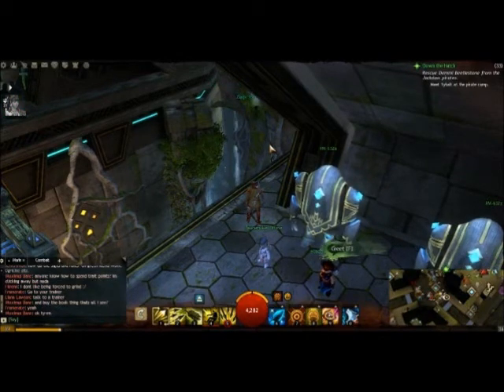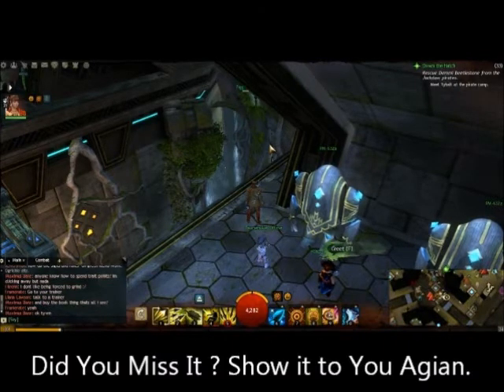Guild Wars 2 Suicide Vista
This video  was created mainly to show that even the simplest of these jumping Guild Wars 2 vistas can cause some problems. It also shows that not giving up will help you get it in the end.

Remember even the best players don't get it on the first try every time,  Couple tips to vistas.
1. take your time
2 don't attempt when tired
3. make sure you are positioned correctly to get to the Vista
4. many of them have a couple ways to get to it,

Never give up, take a break if it gets to frustrating.

For tips and tricks for Guild Wars 2 and other games, Also find out other information on other game related information Check out